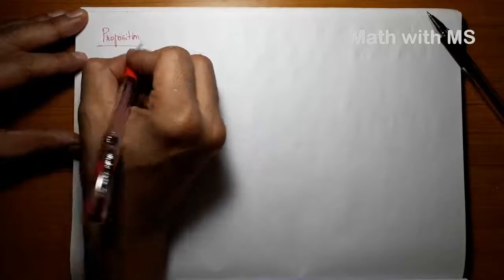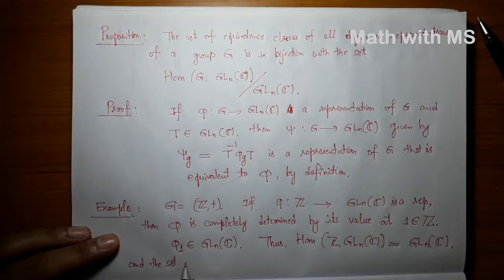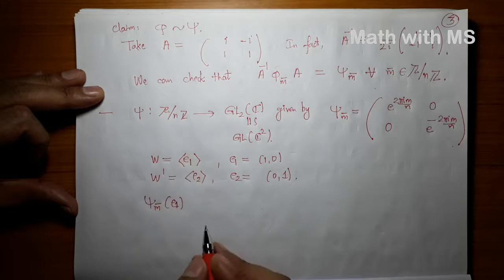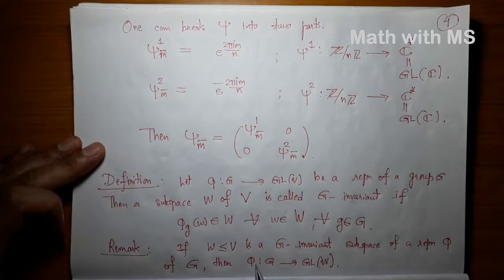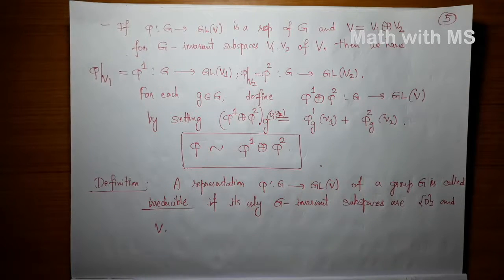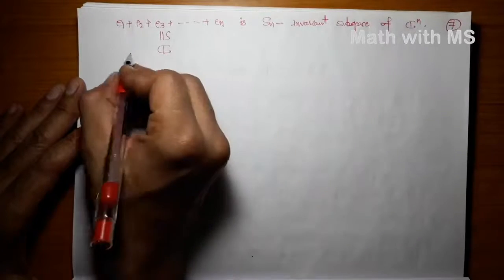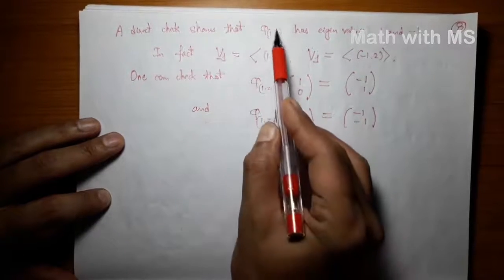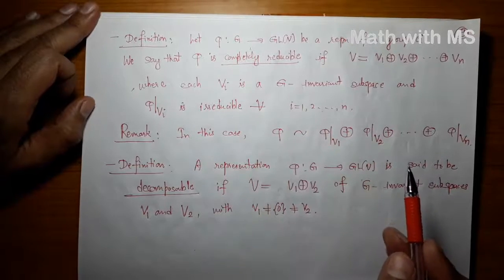Representations of finite groups Lecture 2 Irreducible and decomposable representations